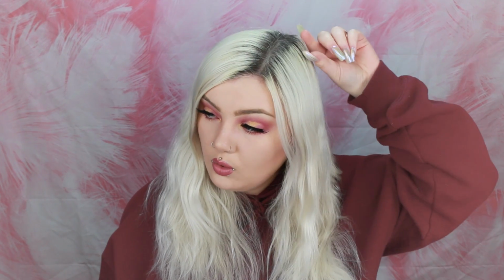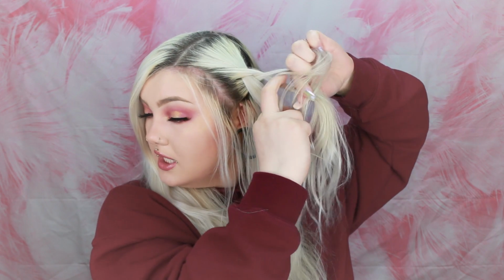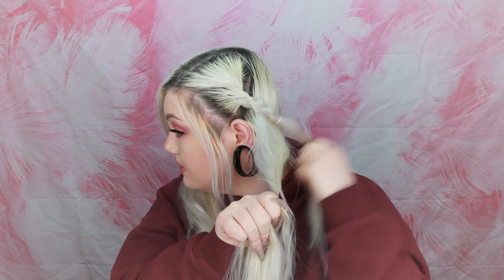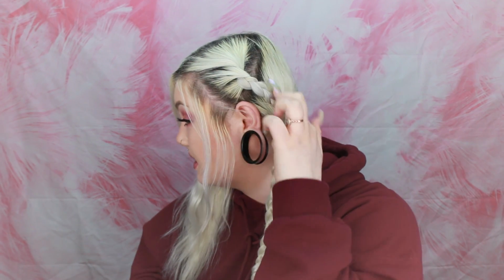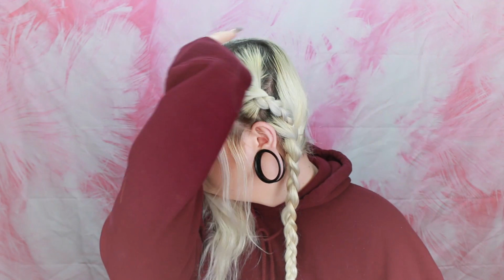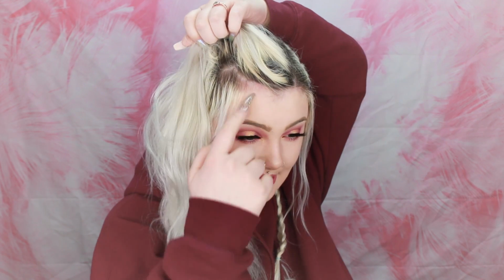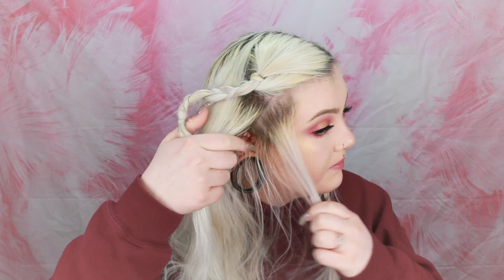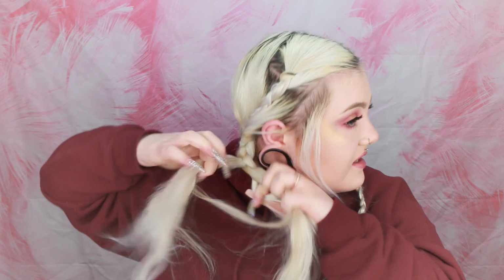how to do FAKE french braids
Open for more stuff!

UBER - emilyi1045ue
LYFT - EMILY11672

Vpfashion: emilyvp for $10 off